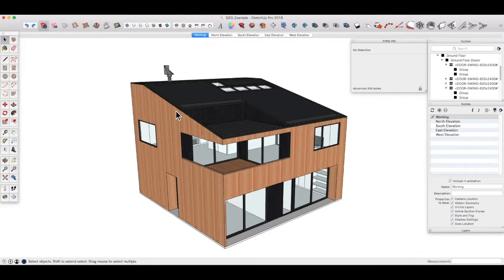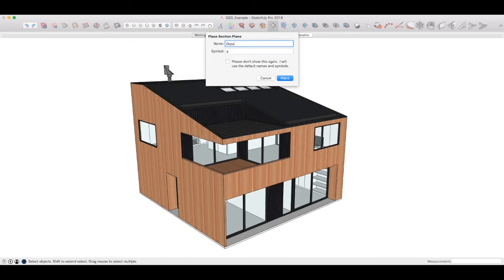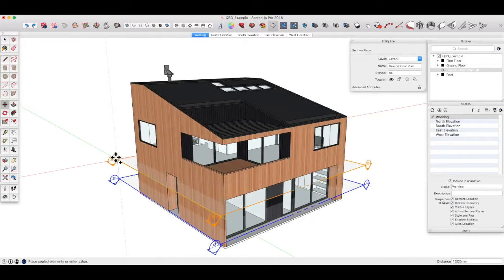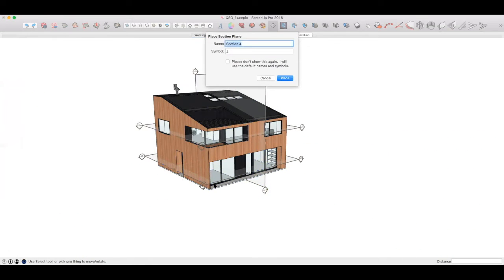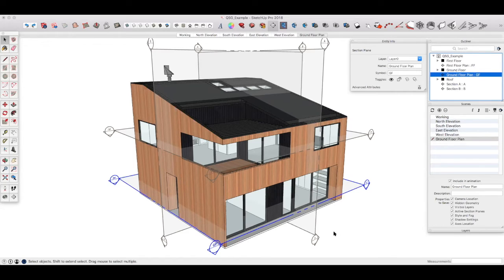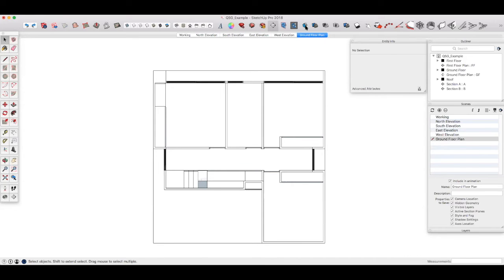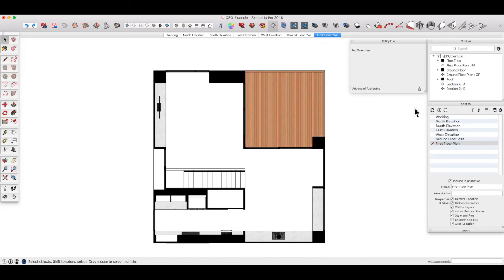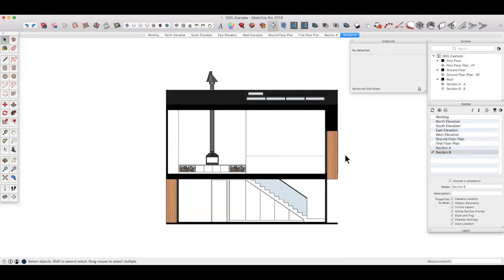Creating Plans & Sections in SketchUp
Generate accurate & attractive Plans, Sections and Elevations right inside SketchUp by taking strategic slices through your optimised 3D Model.